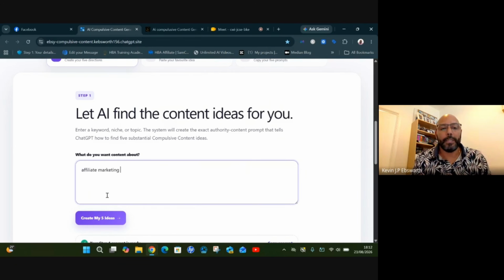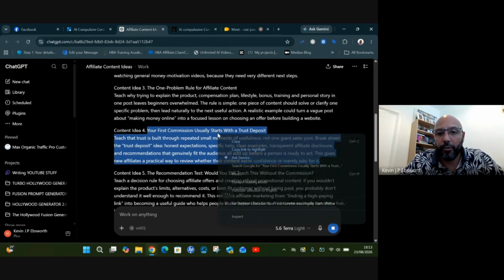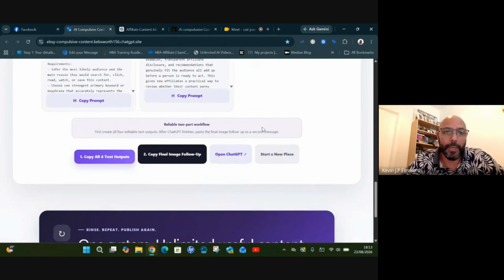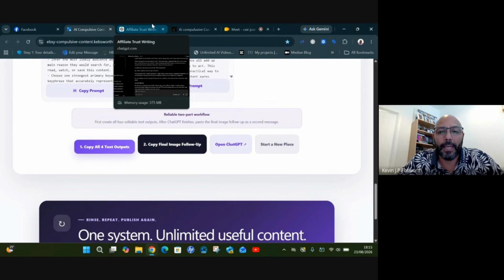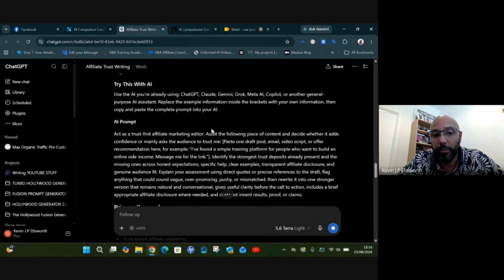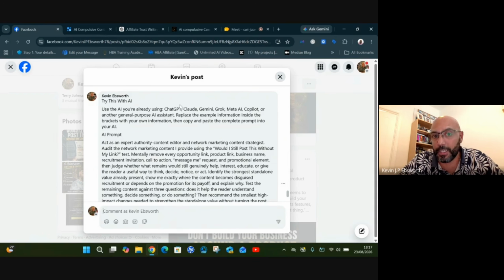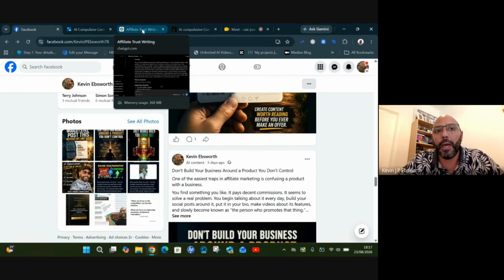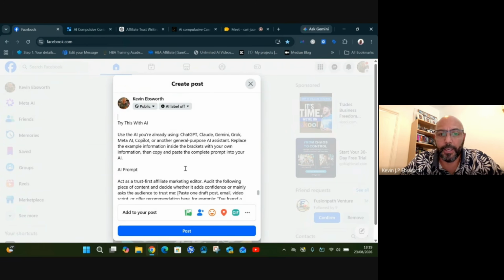Ai Compulsive Content Generator SP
AI Compulsive Content Generator tutorial: discover how to turn one keyword, niche, or topic into five authority-content ideas and five connected AI prompts for content, graphics, keywords, and hashtags.

In this complete step-by-step tutorial, I show you how to use the AI Compulsive Content Generator another general-purpose AI assistant.

It helps you move beyond generic AI content by creating detailed prompts designed around useful lessons, practical examples, memorable rules, overlooked mistakes, helpful distinctions, and authority-building content ideas.

Instead of asking your Ai assistant to “write a post” and hoping it produces something useful, you can follow a simple three-step content-creation process.

STEP 1: ENTER YOUR TOPIC

Enter a keyword, niche, audience, product, problem, or subject.

The generator creates a detailed prompt instructing your AI assistant to produce exactly five hook-driven Compulsive Content Ideas.

STEP 2: CHOOSE YOUR BEST IDEA

Choose the strongest content idea and paste the complete title and description back into the generator.

This selected idea becomes the strategic direction for all five connected prompts.

STEP 3: CREATE YOUR CONTENT PACKAGE

The AI Compulsive Content Generator creates prompts for:

✅ A substantial authority-content piece with a strict minimum of 1,000 body words
✅ One practical reader-facing Try This With AI prompt
✅ One matching 4:5 social-media graphic
✅ A focused keyword-research pack
✅ Exactly 15 relevant hashtags

The content prompt includes strict instructions designed to keep the AI focused on one central lesson.

It requires practical reasoning, a realistic example, a memorable thinking device, a repeatable insight, and a clear final action.

The built-in Strict Instruction Lock tells the AI not to weaken, shorten, merge, replace, or ignore any important requirement.

The tutorial also shows you how to use the reliable two-part workflow.

First, you create the four editable written outputs. You then send the finished graphic prompt separately in the same AI conversation.

This helps prevent your Ai assistant from skipping the written content and creating one enormous image containing the article, keywords, hashtags, and workflow instructions.

You’ll also see me use the finished content package to create and publish a real Facebook post, including the authority content, Try This With AI prompt, matching image, keywords, and hashtags.

⏱️ VIDEO CHAPTERS

0:00 Introduction to AI Compulsive Content Generator
0:25 Teach, give value and leave them wanting more
0:43 Step 1: Enter your niche or topic
1:19 Generate five authority-content ideas
1:45 Step 2: Choose and paste your best idea
2:13 Step 3: Create your five connected prompts
2:43 Copy the four written-content outputs
3:19 Create 1,000+ word content, keywords and hashtags
4:28 Generate the matching social-media image
5:09 How the Try This With AI prompt works
5:30 Review the complete content package
7:03 Publish the finished content on Facebook
8:13 Use the keywords and hashtags
8:48 Download and name your finished image
9:22 Review the completed Facebook post
10:17 Final thoughts and how to get access

WHO IS THIS AI CONTENT GENERATOR FOR?

This system is suitable for:

• Content creators
• Social-media marketers
• Educators and trainers
• Membership owners
• Service-based businesses
• Personal brands
• Beginners using any Ai assistant for content creation

You don’t need coding experience, an API key, or professional prompt-writing skills.

The generator creates the strategic prompts. You copy them into the AI assistant you already use.

Better content doesn’t begin with more words.

It begins with a stronger idea and better instructions.

Teach them something.
Give them value.
Leave them wanting more.